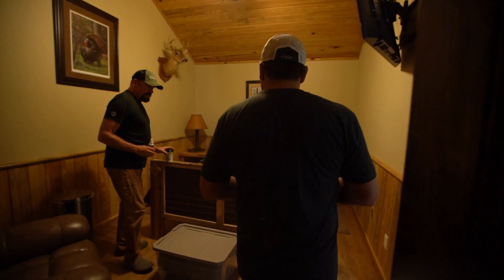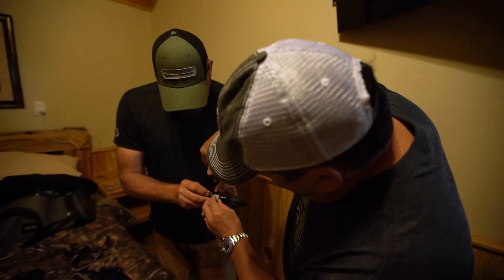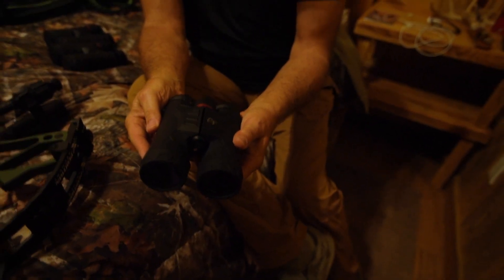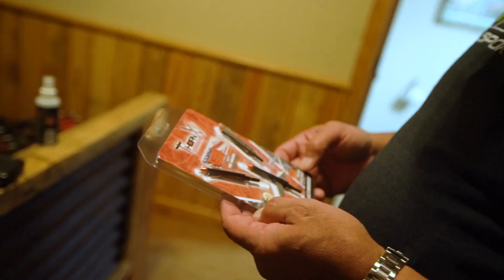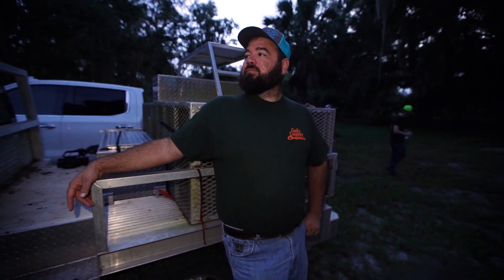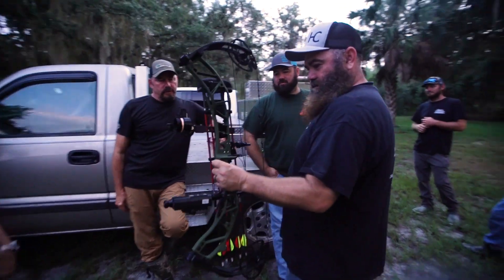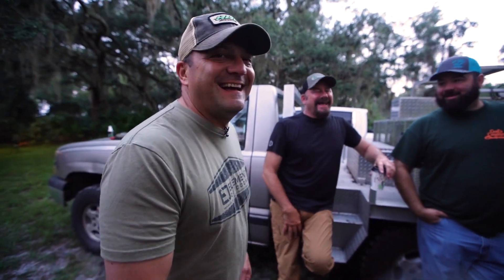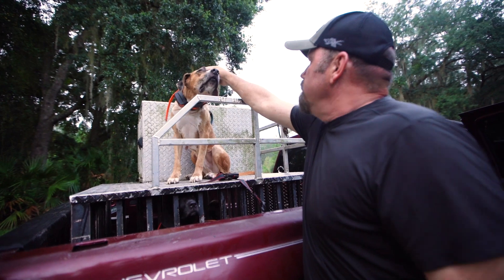Getting Ready to Hunt in FL